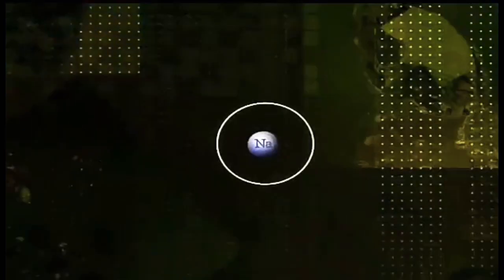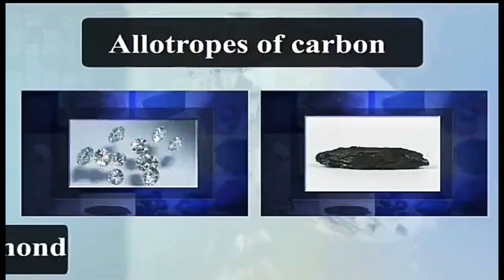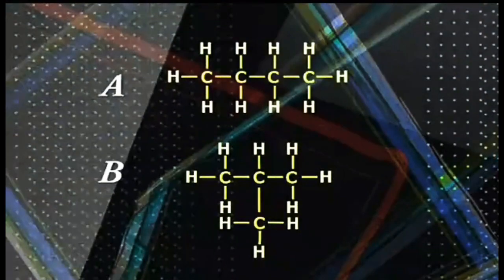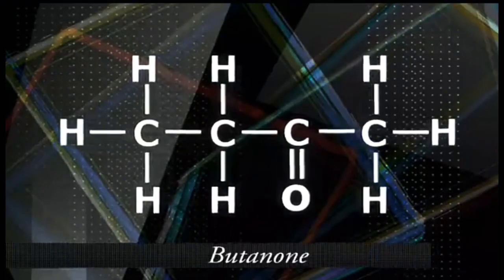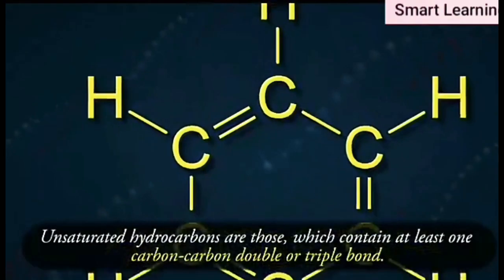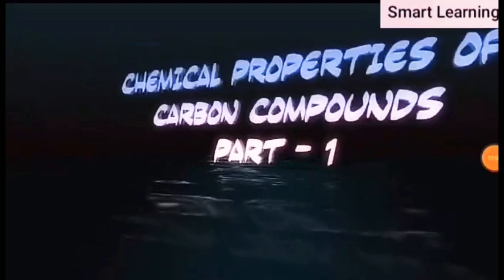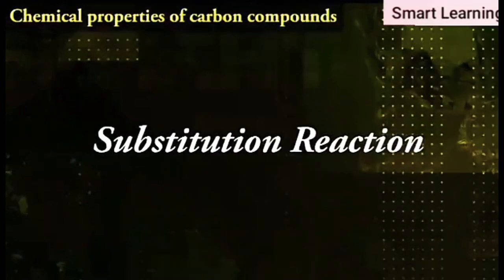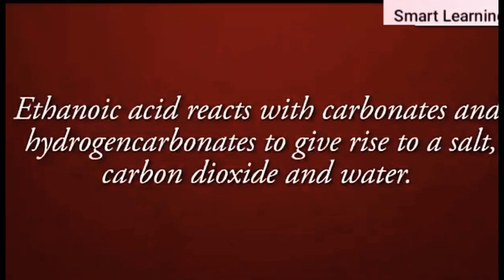Carbon and it's Compounds, CBSE Class 10 Science, Chapter 4, Crash Course, Smart Learning